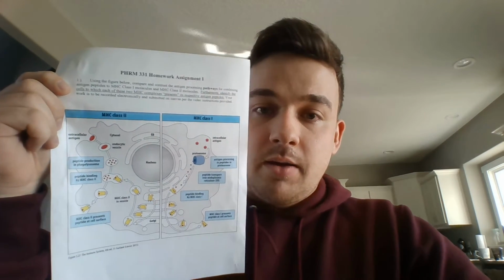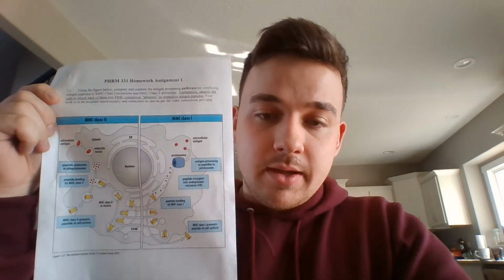Biomed II HW1 MHCI and MHCII